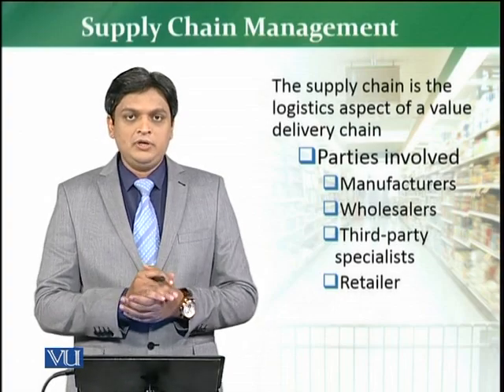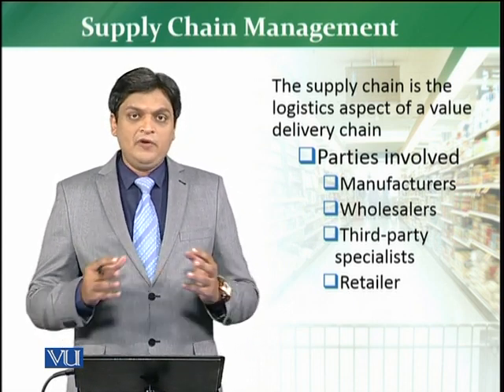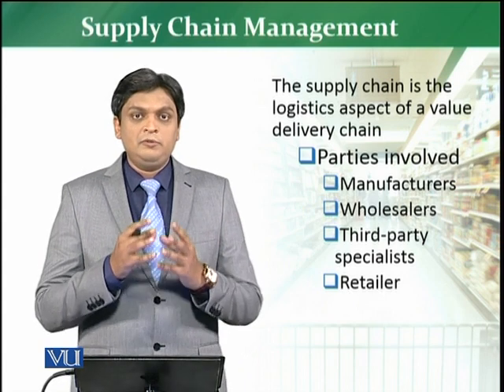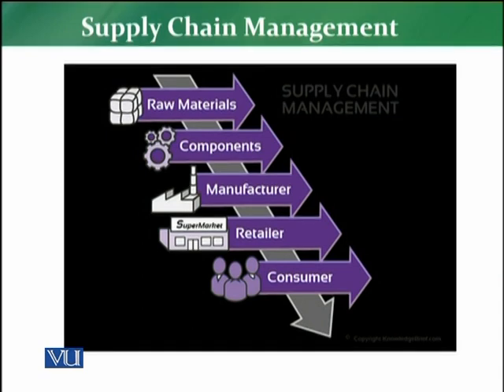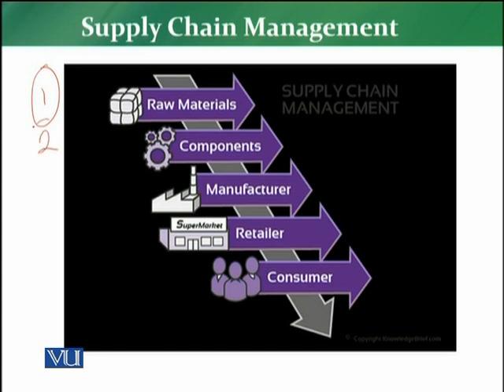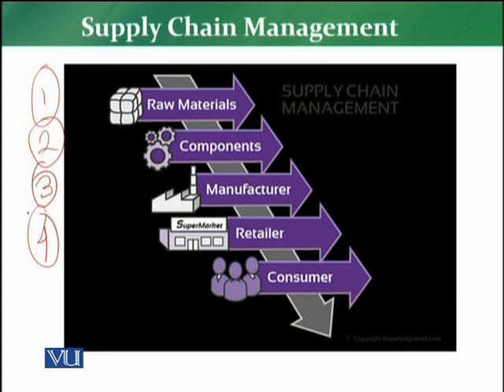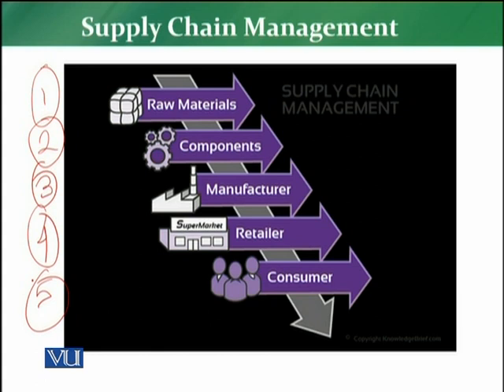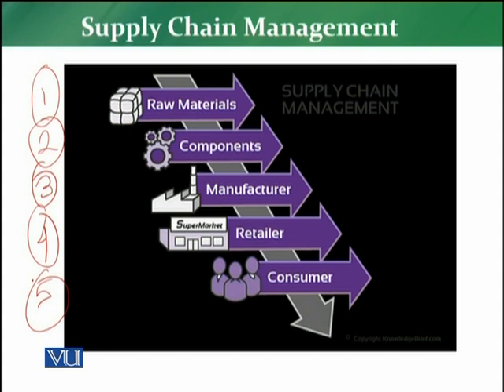MKT726_Topic150 | Retail Management